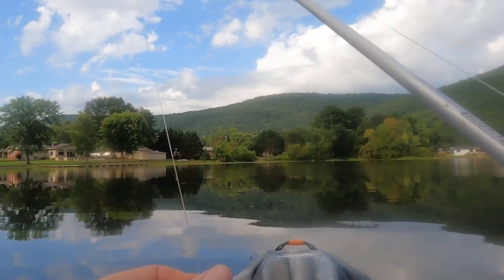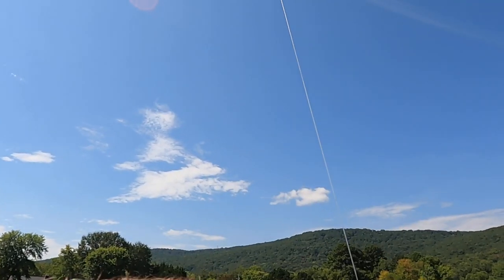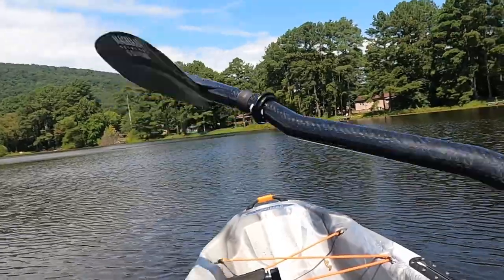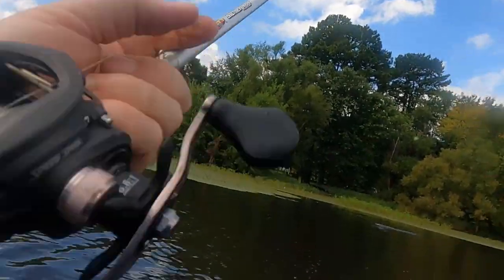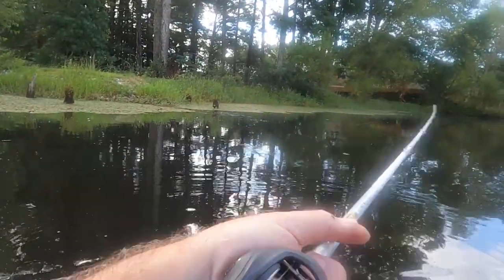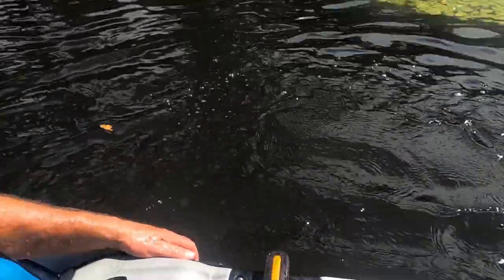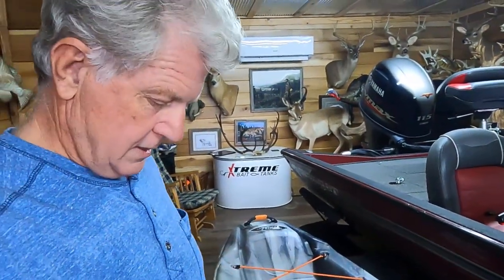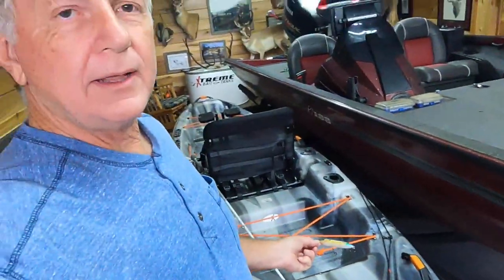A Top Water Fishing Lure that Fish Can't Resist !!!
Kayak fishing. In this fishing video I'm fishing from my new Pelican kayak I purchased at Academy Sports. I’m fishing a top water fishing lure/bait. The fishing technique I’m using to top water fish is called “walking the dog.”  The fish I’m catching are extremely aggressive and the top water bite is explosive!!